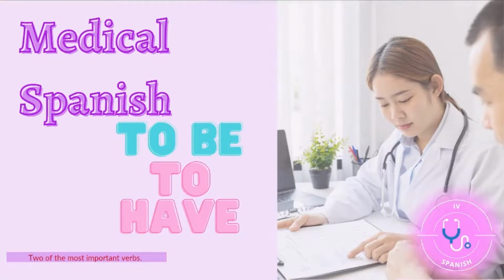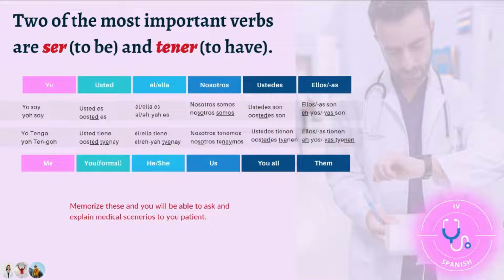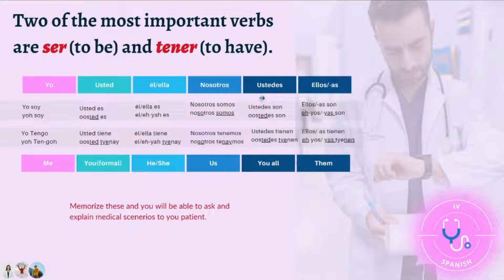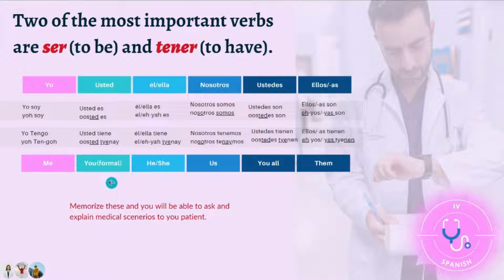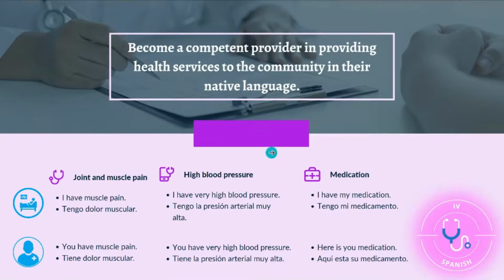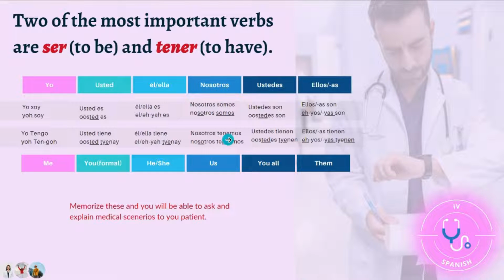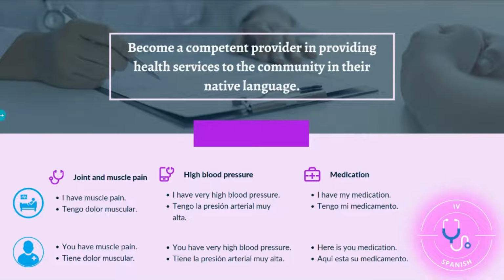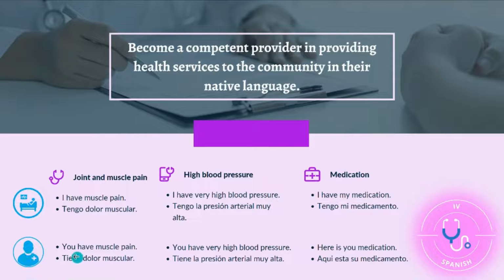To Be/To Have in Spanish - Basic Medical Spanish (IV Spanish)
Learn how to correctly use these verbs in Spanish.

Follow us in all other platforms: @IVspanish